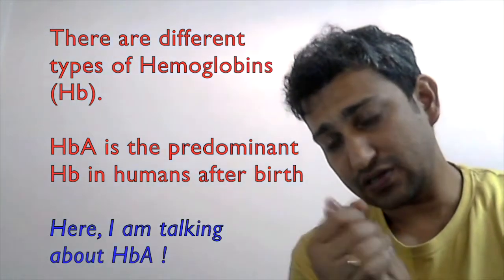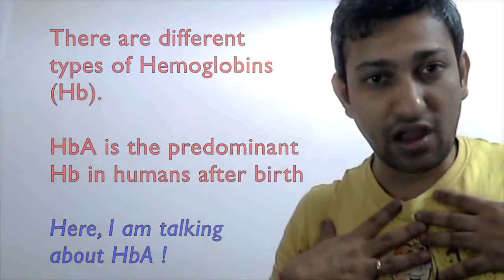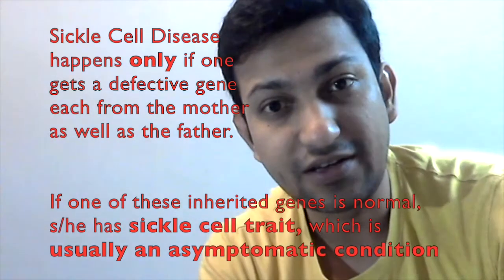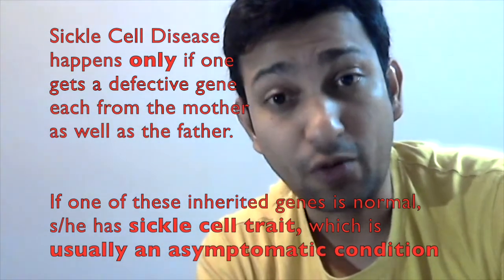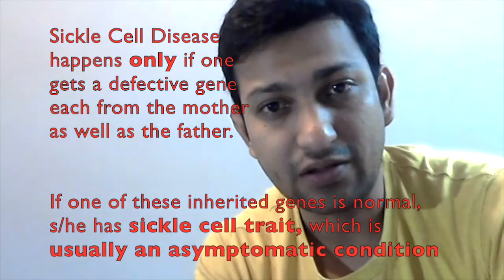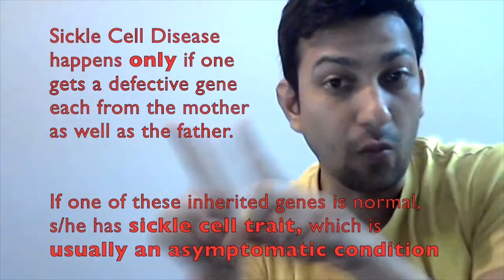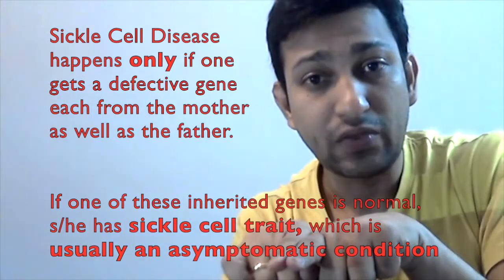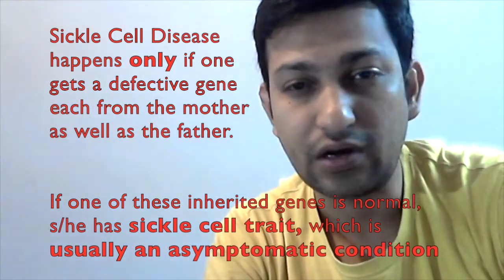Sickle Cell Disease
This video is for general information on Sickle Cell Disease. It has been made after referring to standard medical books using clinical experience in academics.